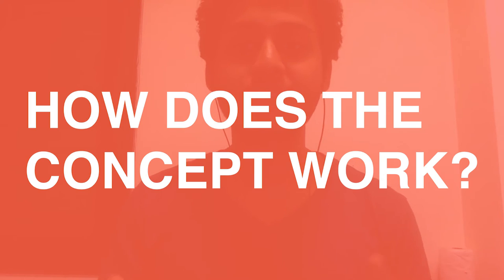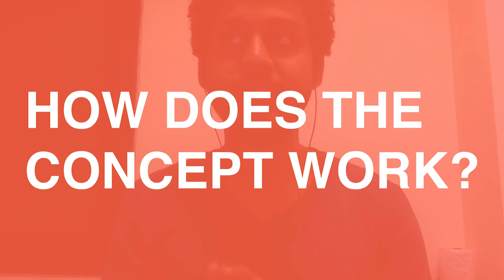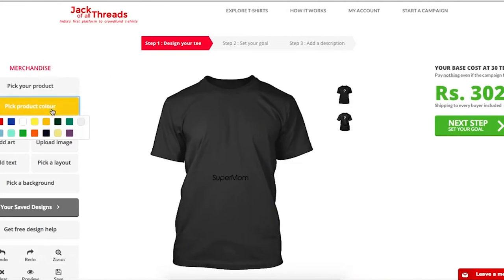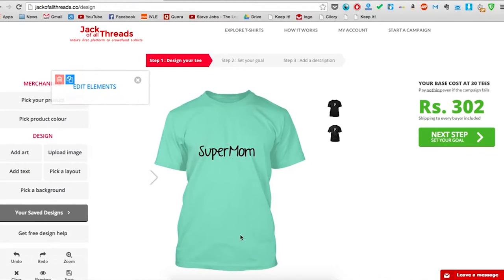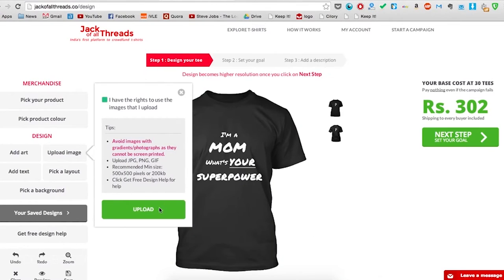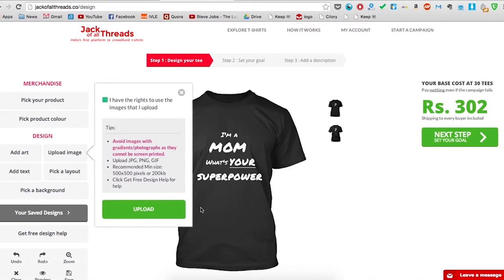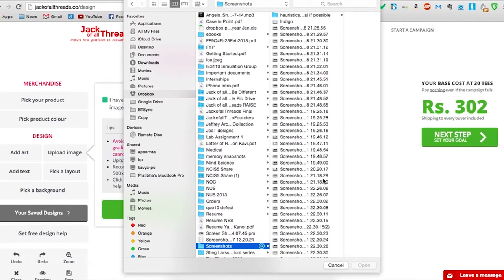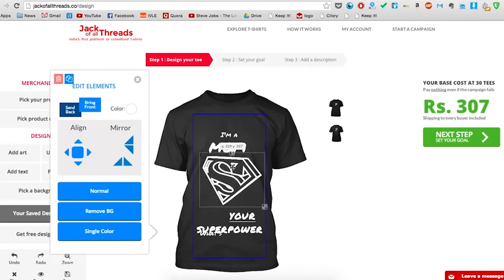This Indian Website Enables You To Be A T-Shirt Designing Entrepreneur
Do you have a creative brain but don’t know what to do with it? If you love to create new shirts and earn money with your designs, Jack Of All Threads is the place to be! Three years ago Yash started with a small T-shirt printing service for college students in India. He wanted to develop this service and founded Jack Of All Threads. What’s special about it is that it gives young (aspiring) creative entrepreneurs a platform that enables them to develop themselves and make some money. It brings together crowdfunding and social commerce. So, think you can can create an epic t-shirt? Get it funded on Jack Of All Threads!